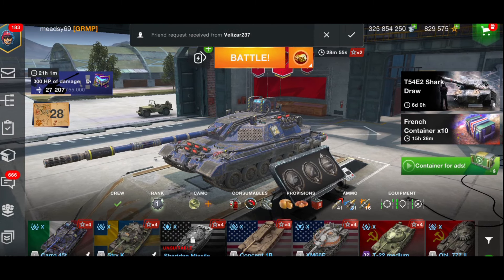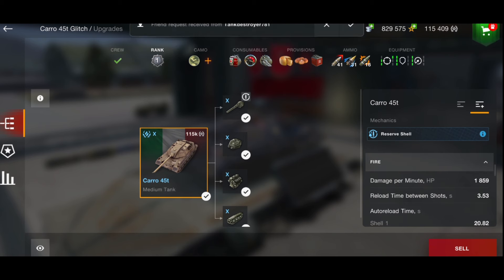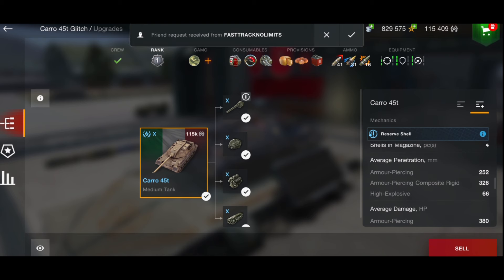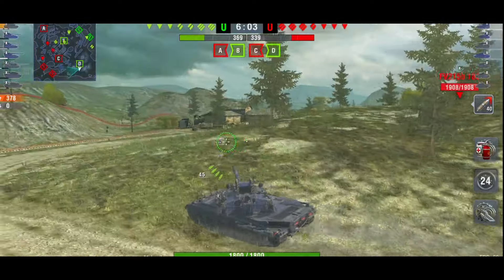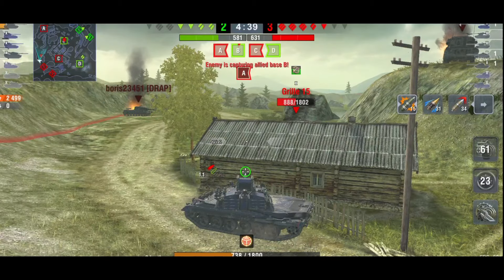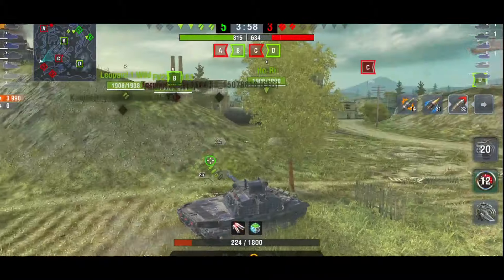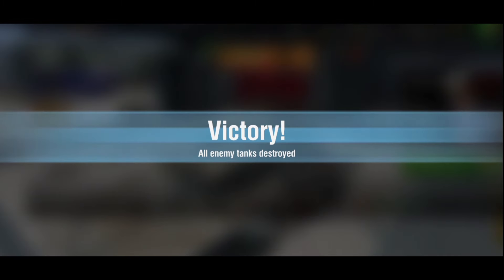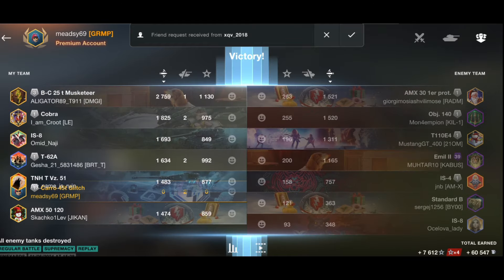Many players don't like this tank!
in todays video we will play a tank not many people actually like... however, I think its a great tank